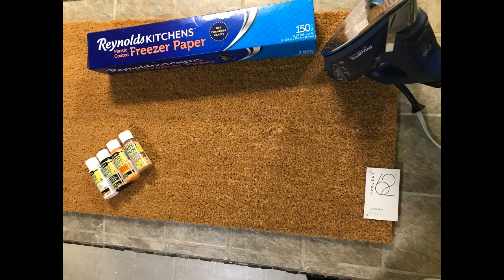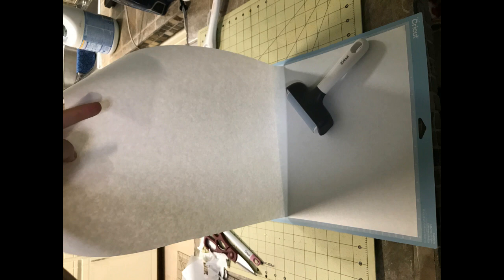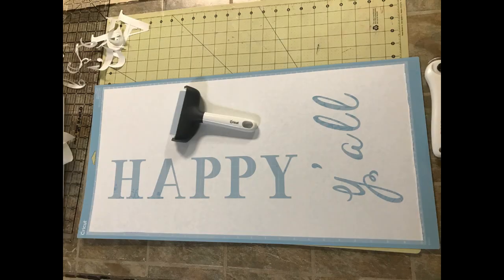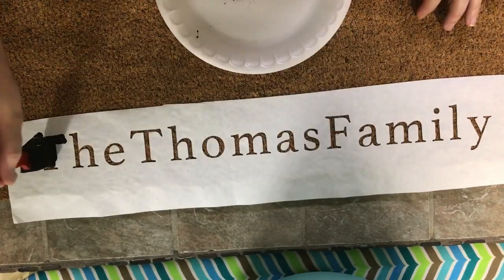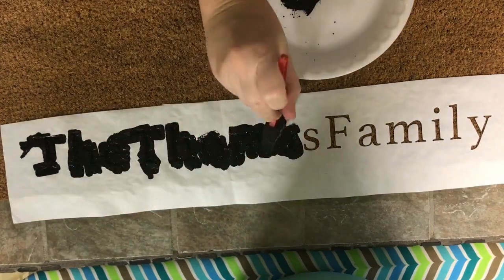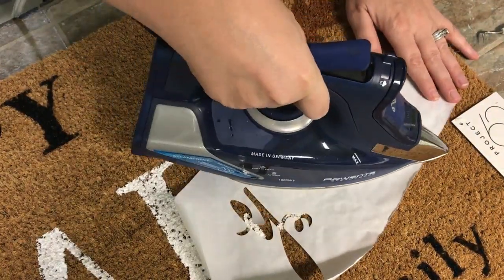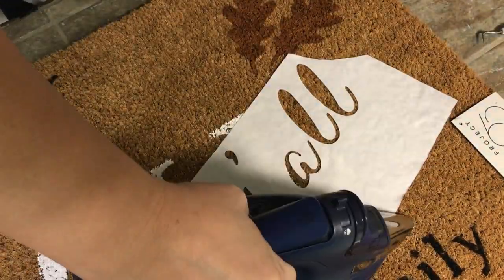DIY Personalized Doormat using freezer paper and an Iron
This is a super easy way to make your own doormat using freezer paper. This worked out so good I was thinking if this concept works on shirts why not the doormat?